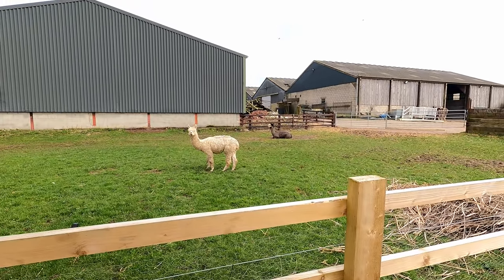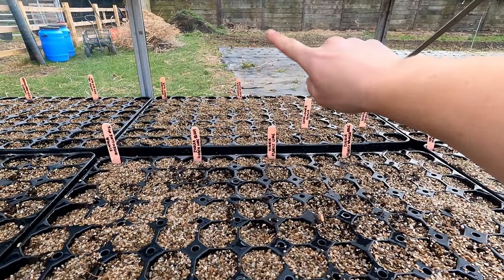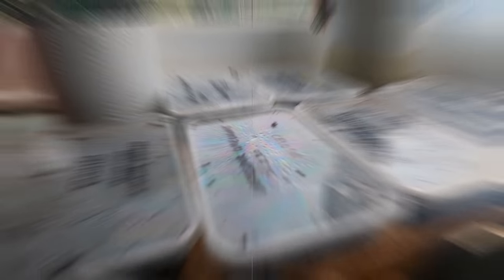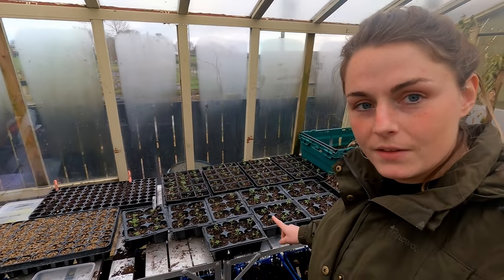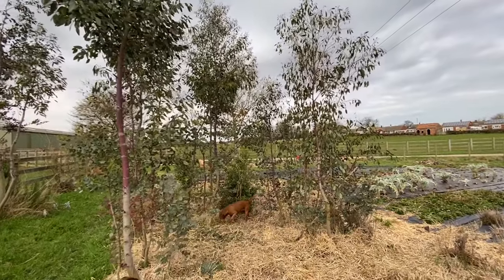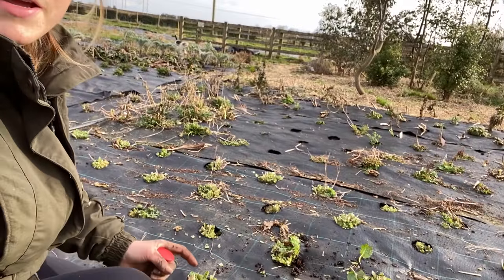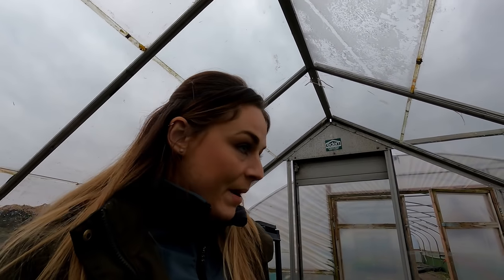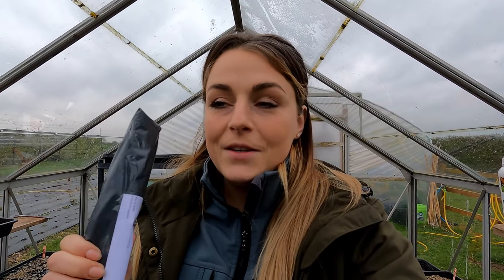COPPICING EUCALYPTUS on the FLOWER FARM [and more March jobs]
This week I am coppicing my eucalyptus for cut foliage production and checking on the seeds i've sown in the last couple of weeks.